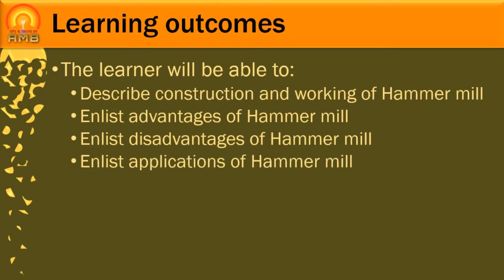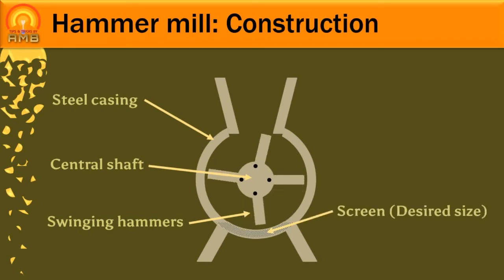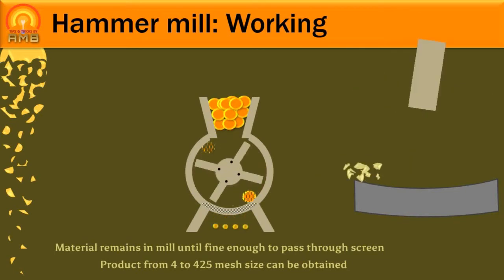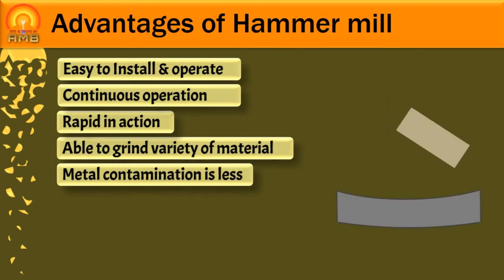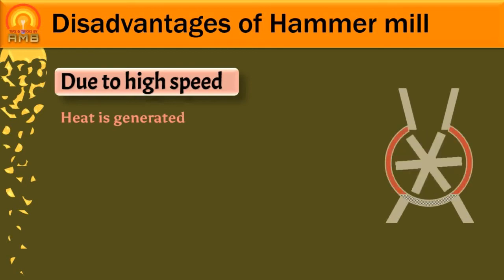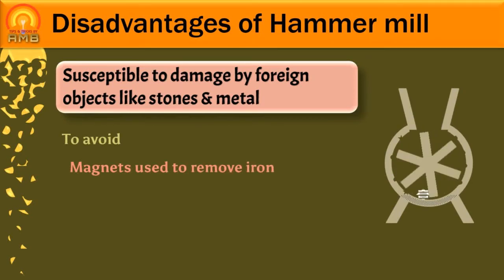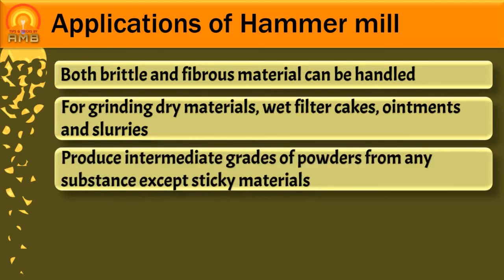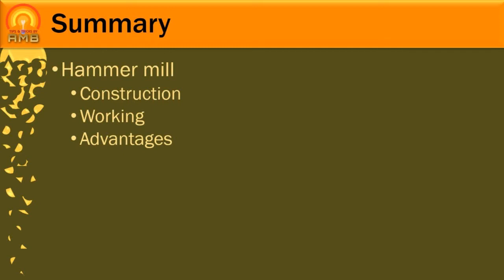Hammer Mill Pharmaceutics | Principle, Construction & Working | D.Pharm & B.Pharm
Hammer Mill Pharmaceutics Lecture: Master the Principle, Construction, Working, Advantages, and Disadvantages of a Hammer Mill under Size Reduction. Learn the mechanics of Impact and its application for B.Pharm and D.Pharm students based on the latest PCI syllabus.

Welcome to Tips & Tricks by AMB! In this video, we simplify the pharmaceutical engineering fundamentals of the Hammer Mill, using precise animations to show how high-speed moving objects effectively pulverize raw materials.

📌 Complete Study Timestamps:
00:00 - Introduction to Hammer Mill Size Reduction
01:14 - Intended Learning Outcomes (Syllabus Scope)
01:34 - Principle of Hammer Mill: The Impact Mechanism
01:56 - Detailed Construction (Central Shaft, Swinging Hammers, Screen & Hopper)
02:41 - Working & Operation Parameters (Mesh Size 4 to 425)
03:09 - Advantages of Hammer Mill (Continuous Operation & Rapid Action)
04:26 - Disadvantages of Hammer Mill (Heat Generation & Screen Choking)
05:41 - Industrial Applications of Hammer Mill in Pharmacy
06:32 - Lecture Summary & Final Revision Framework

💡 High-Yield Exam Concepts:
- The Hammer Mill operates strictly on the principle of Impact, where a moving object hits a relatively stationary material.
- It is highly favored for continuous operation and rapid action, capable of producing powder sizes ranging from 4 to 425 mesh.
- A critical disadvantage is heat generation due to high-speed operation, making it unsuitable for thermolabile drugs unless a cooling jacket is used.

Credits:
Images: